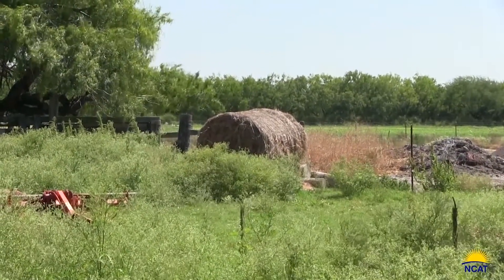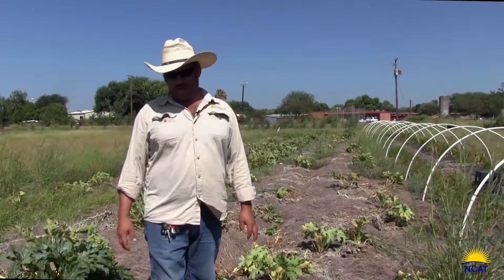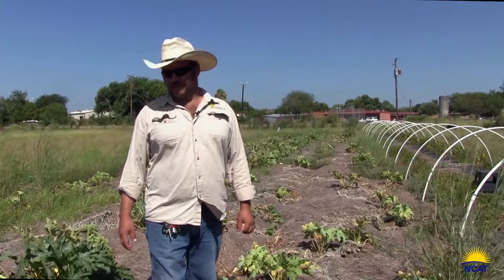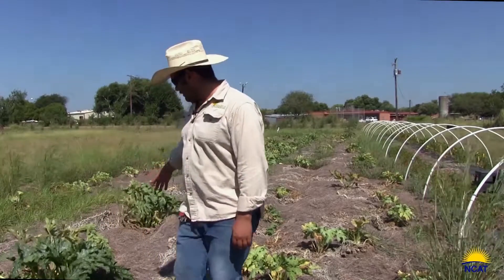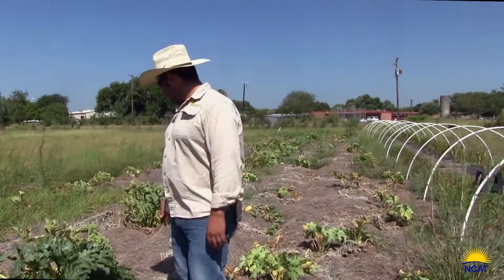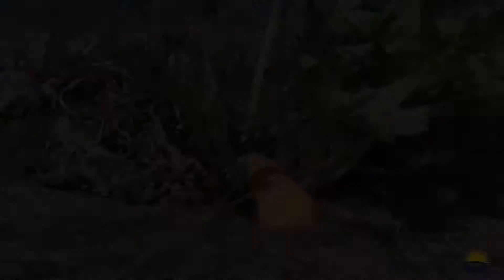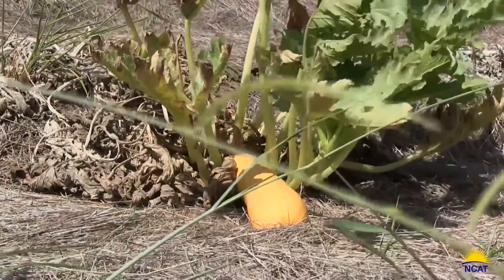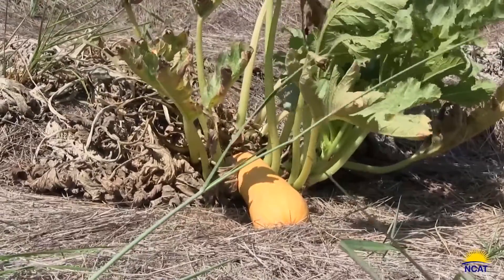Amazing Water Holding Result from Straw Mulch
Organic farmer Saul Padilla shows how using straw mulch helped retain soil moisture for his squash plants during peak Texas temperatures.

Funding to develop this video was provided by the Organic Transitions Program of the National Institute of Food and Agriculture, U.S. Department of Agriculture, under award number 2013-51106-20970.